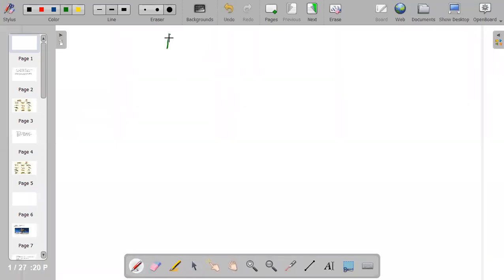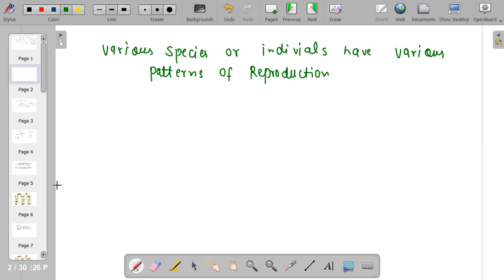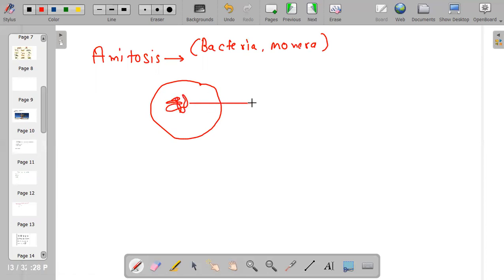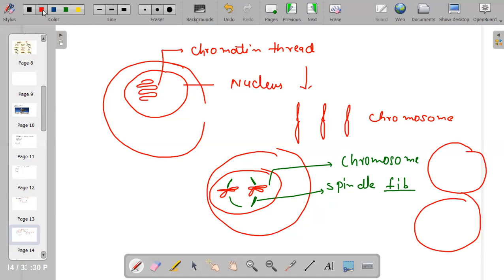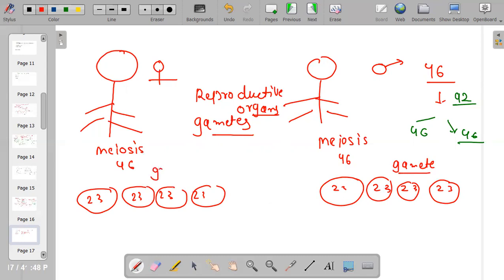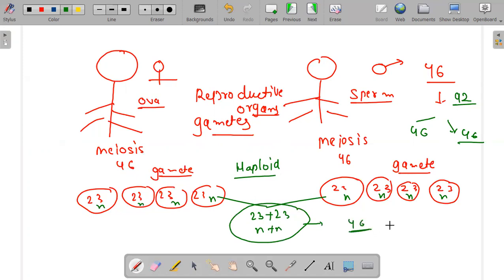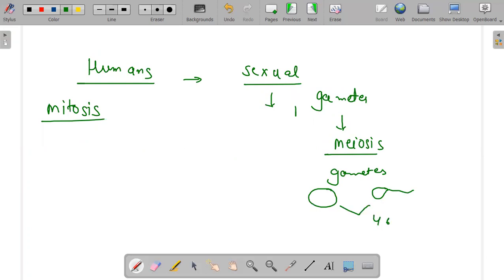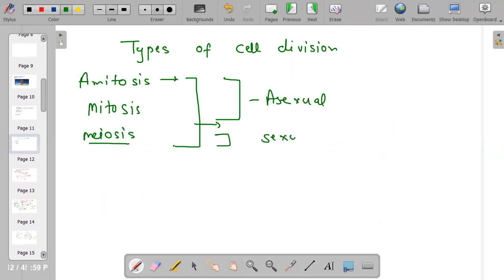Class 12th -Reproduction in organisms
Types of Reproduction -How cell division  Affects Reproduction